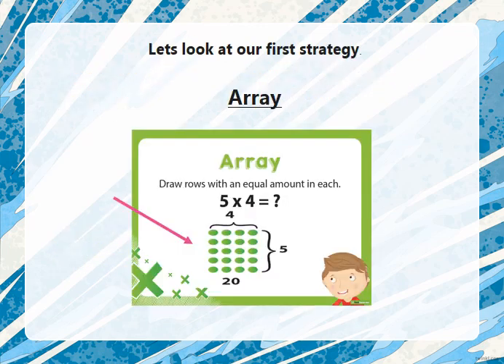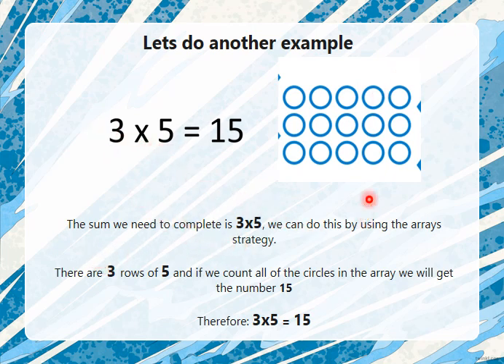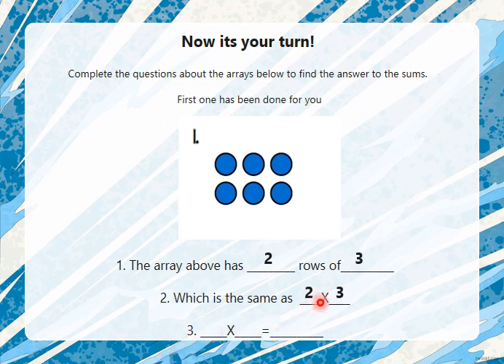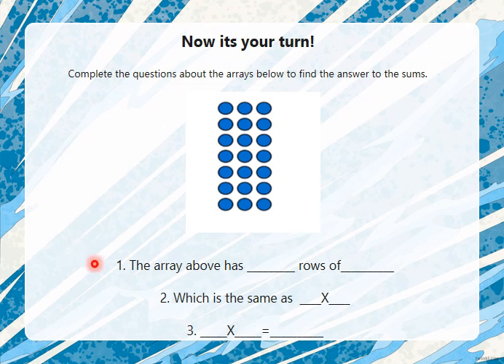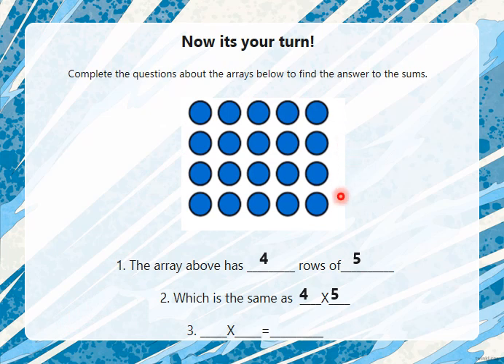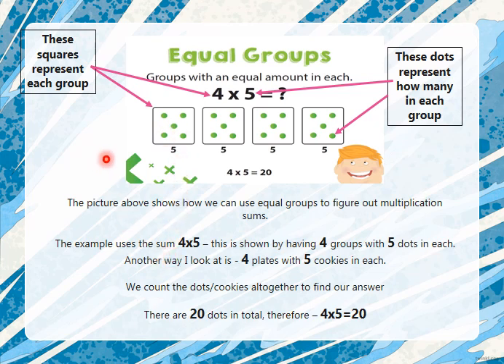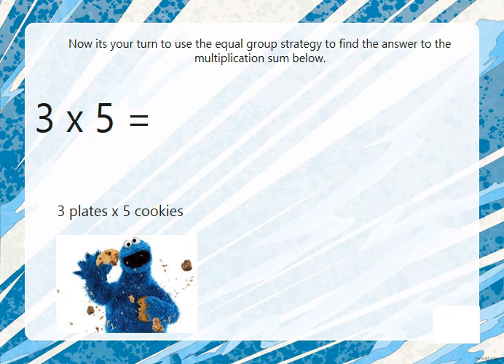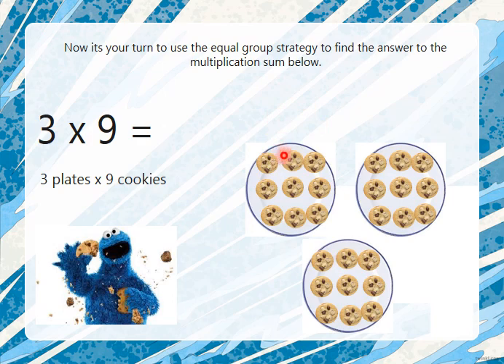Multiplication Strategies with Mr Morgan!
Mr Morgan teaches us how we can multiply using arrays.